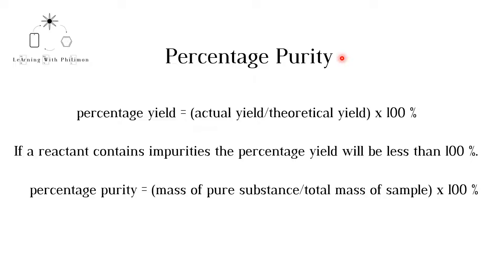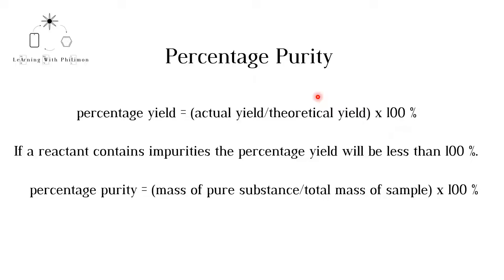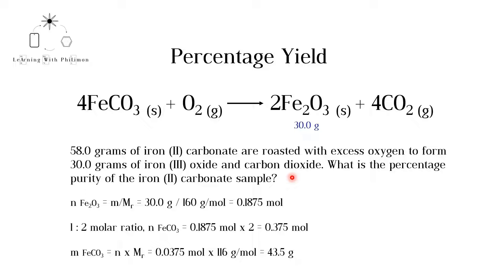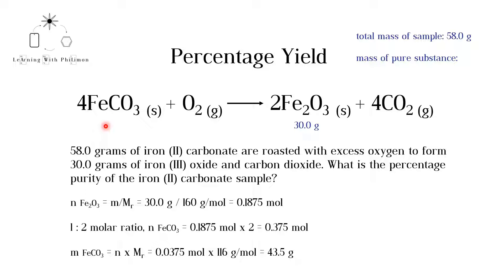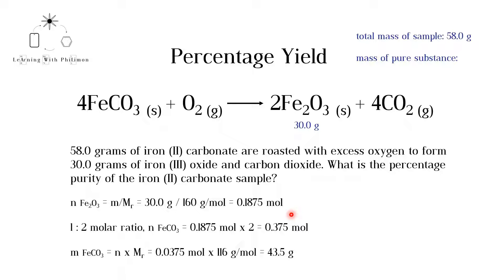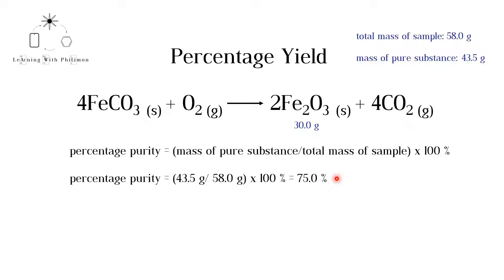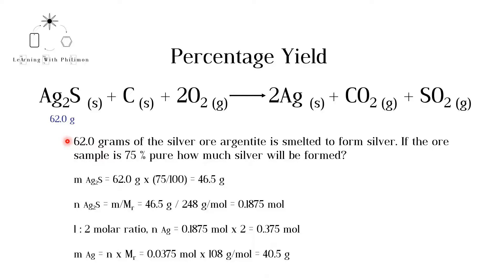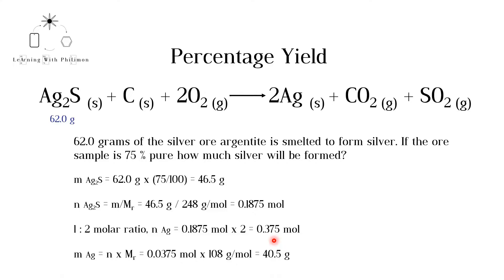Percentage Purity (GCSE Chemistry)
In this video we will be looking at how to calculate the percentage purity of a sample.